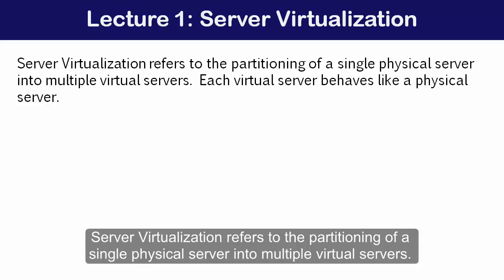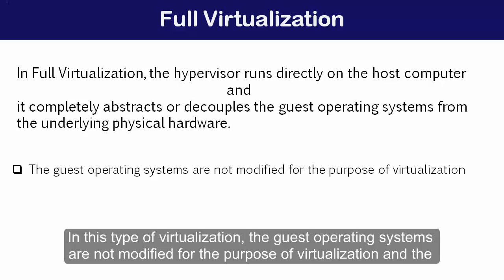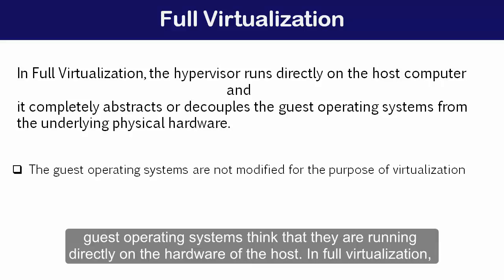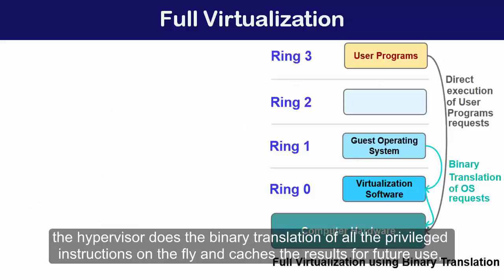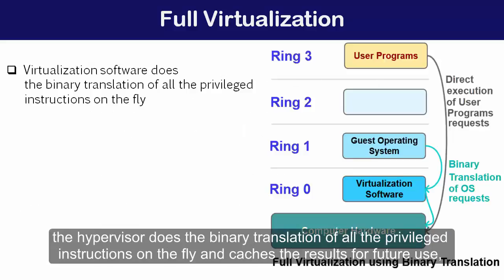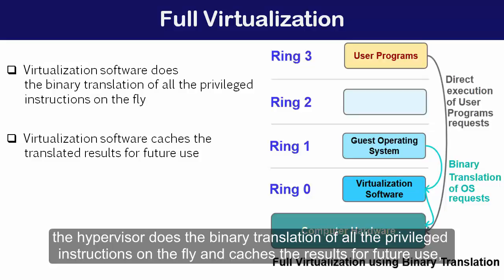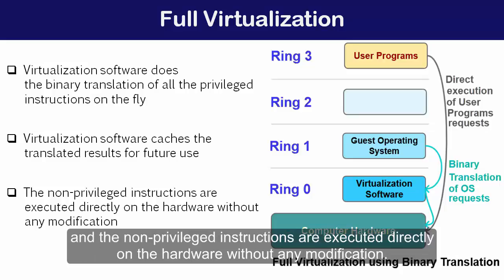16 Server Virtualization